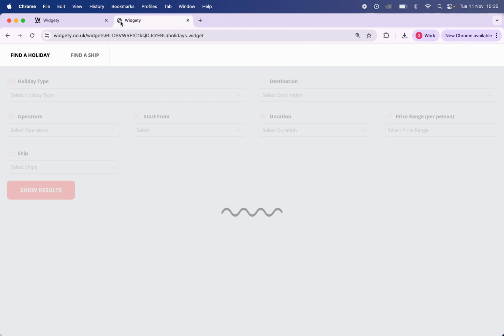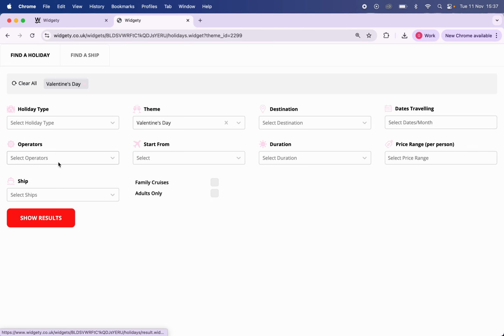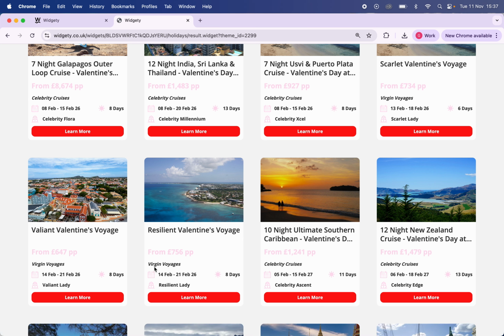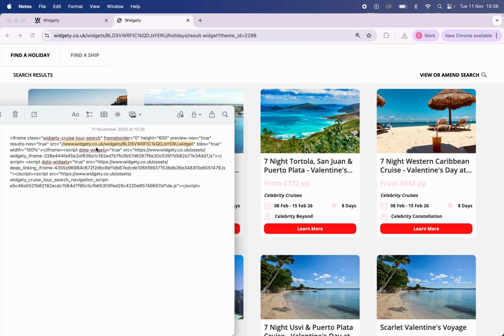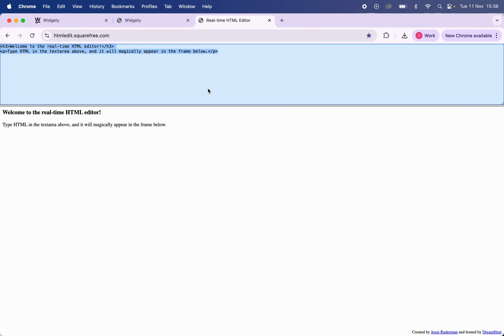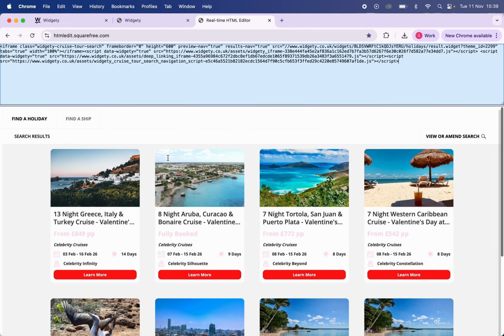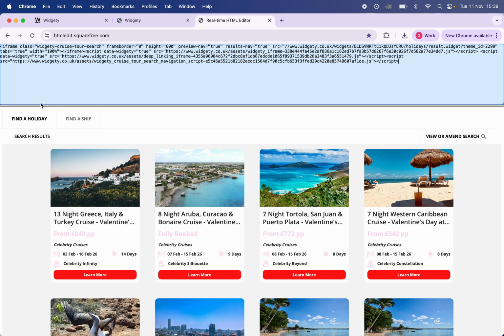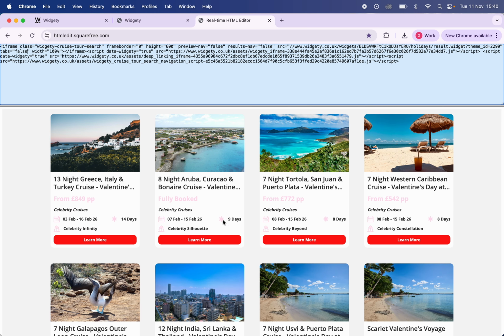Creating an Embeddable Widget for Valentine's Cruises